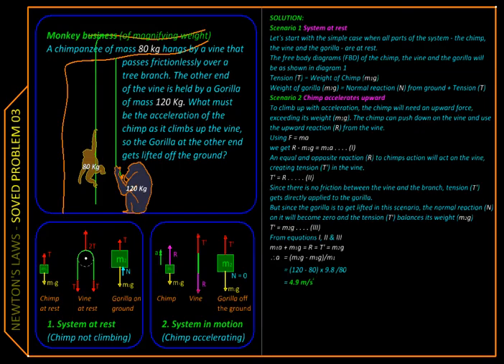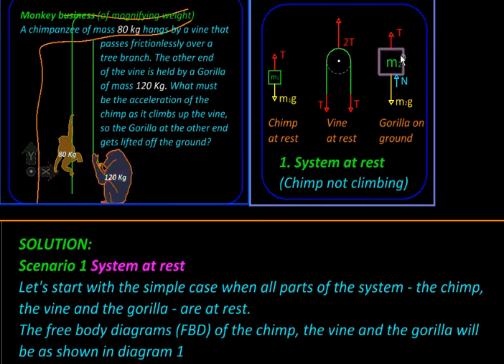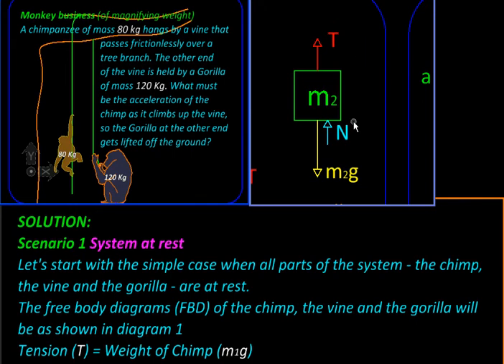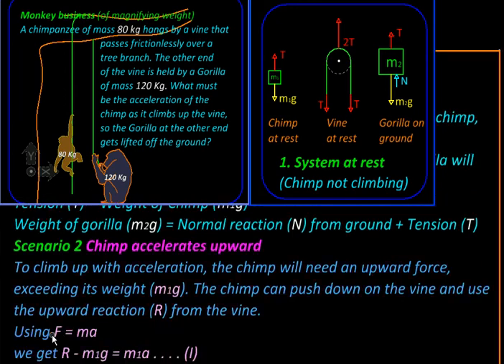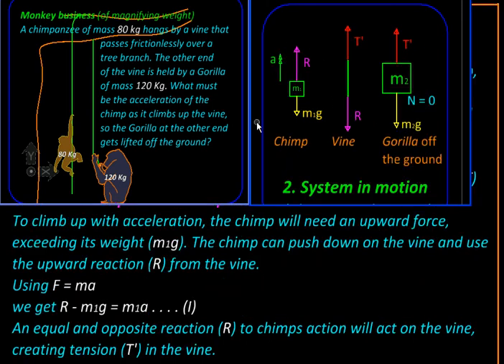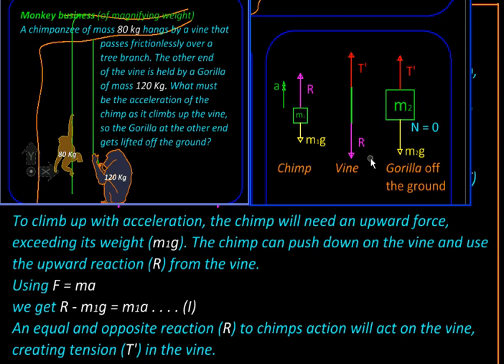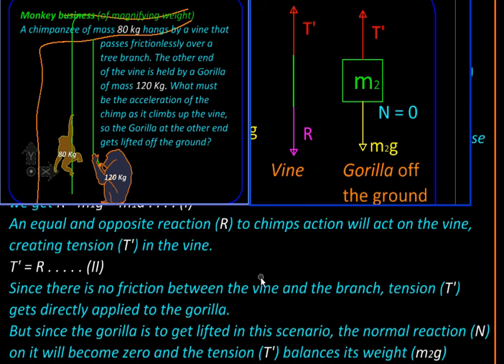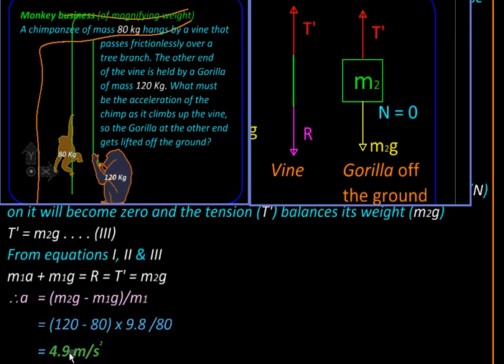Physics with MicroStation Newtons II Law Problem 01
Created with MicroStation A 80 Kg chimp and a 120 Kg gorilla are holding two ends of a vine passing frictionlessly over a tree branch. We need to find the acceleration with which the chimp need to climb upward, so that the gorilla at the other end gets lifted off the ground.